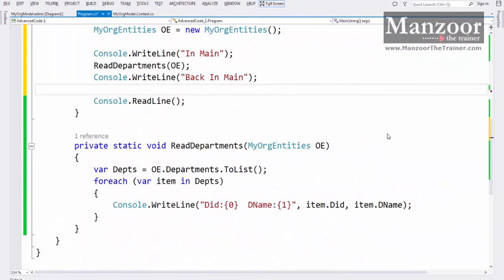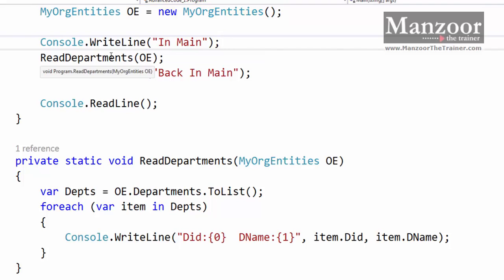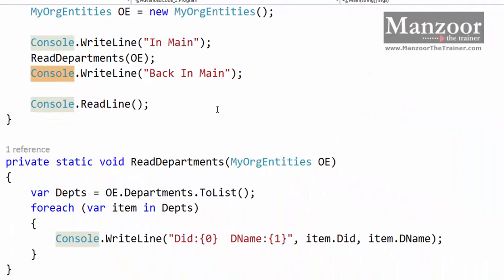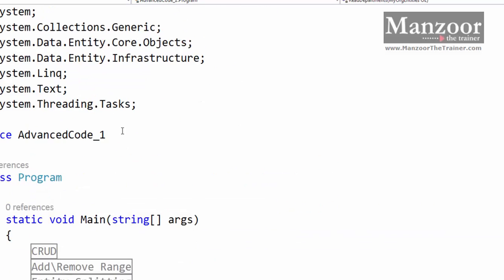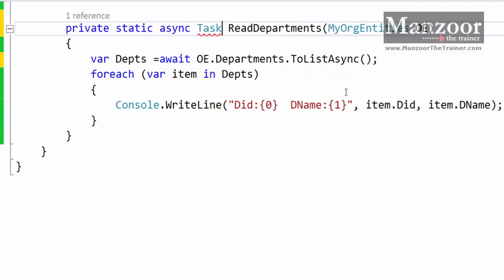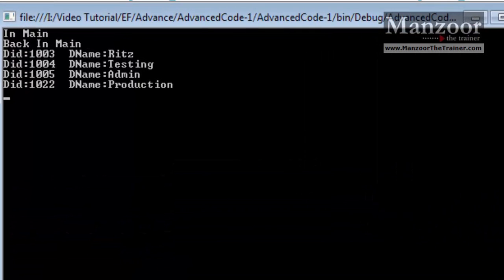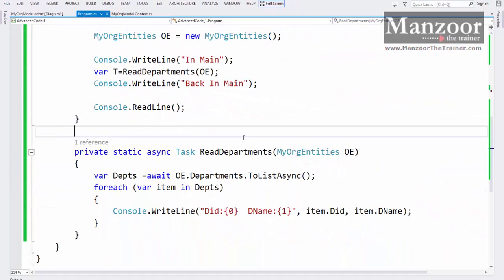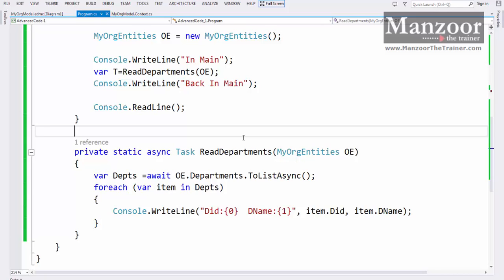032 Async Query Execution